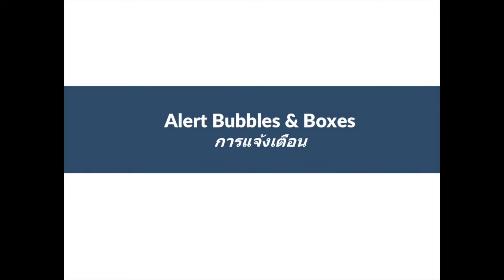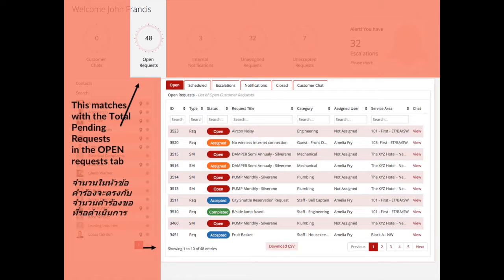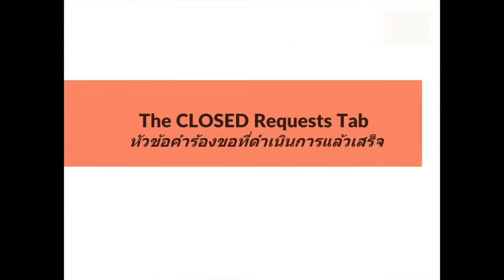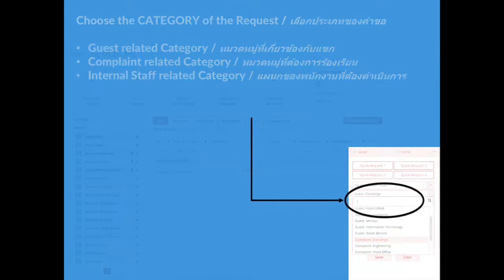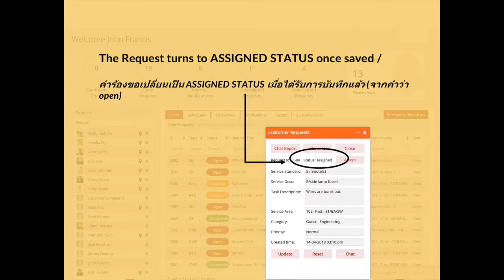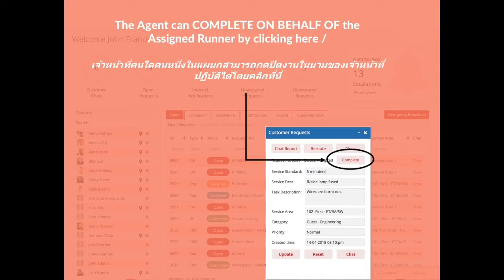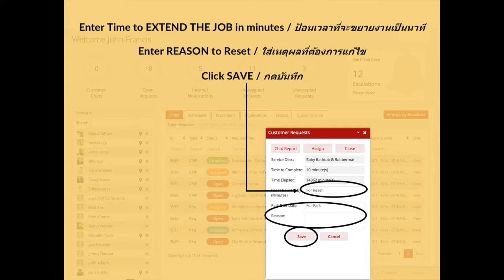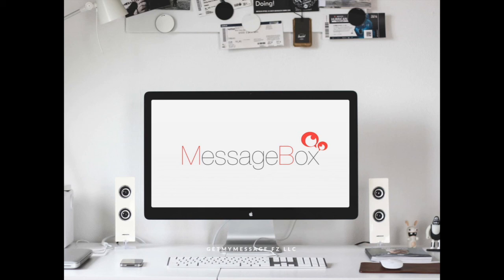aHPn0WUa0MU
thai desktop